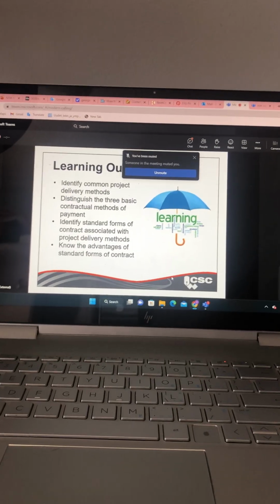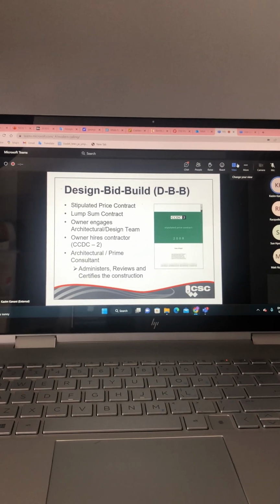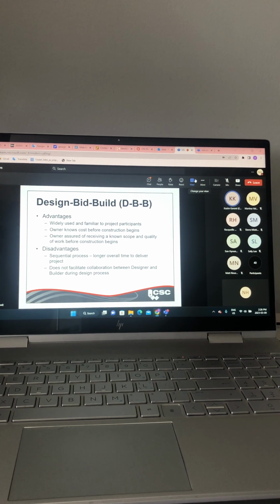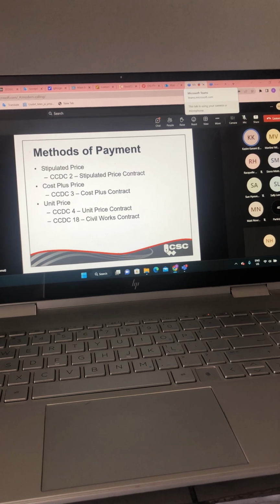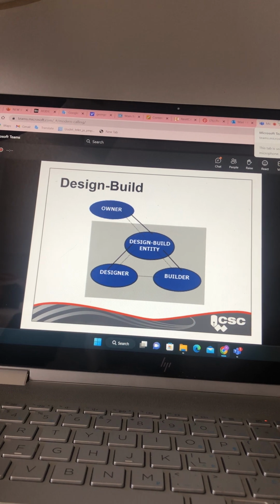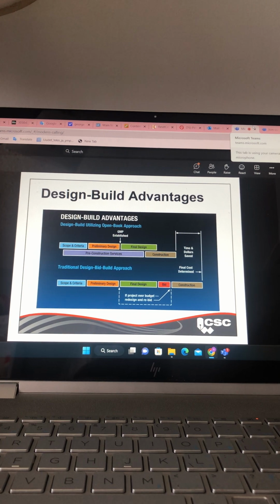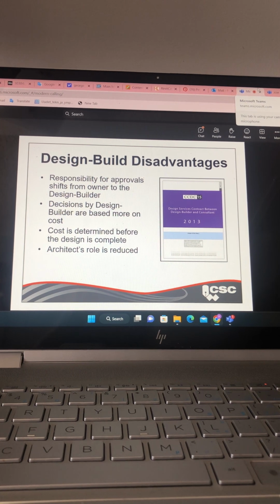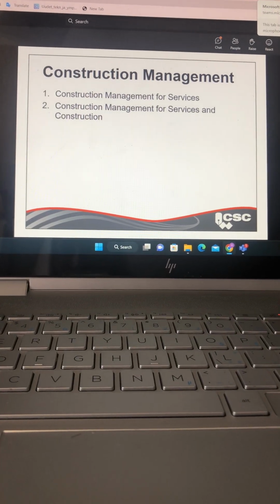Specification week 9 part 1